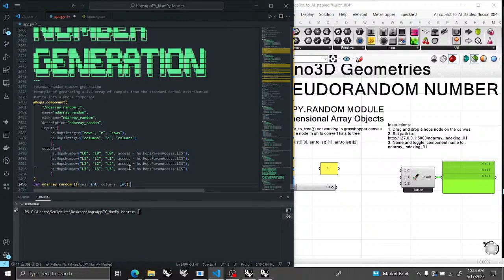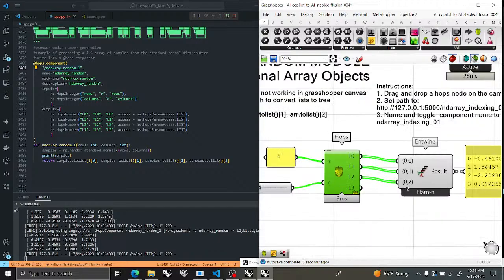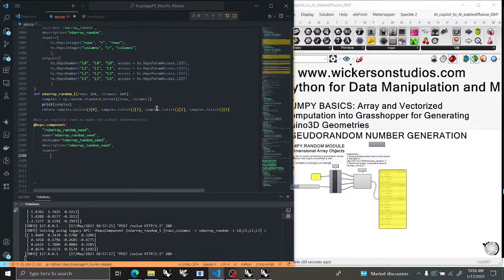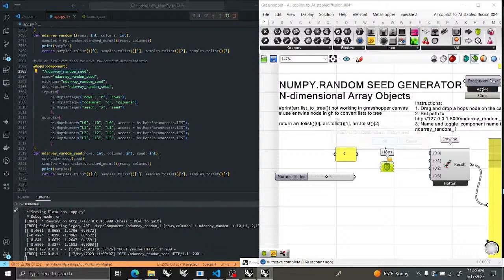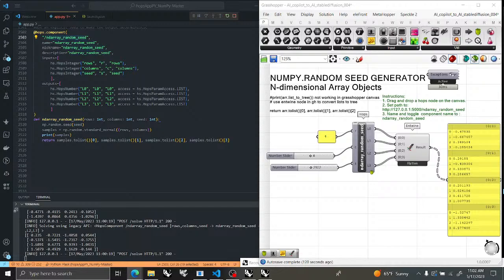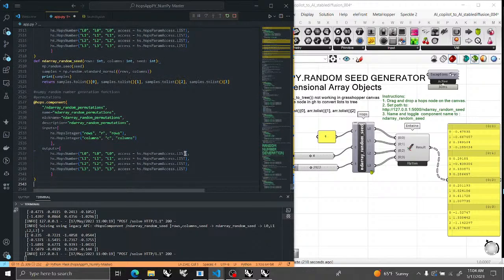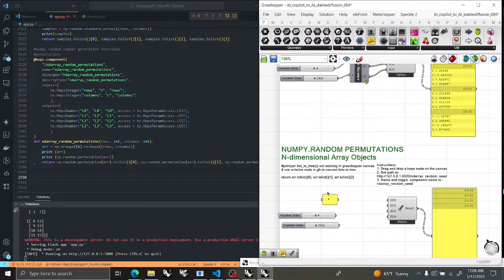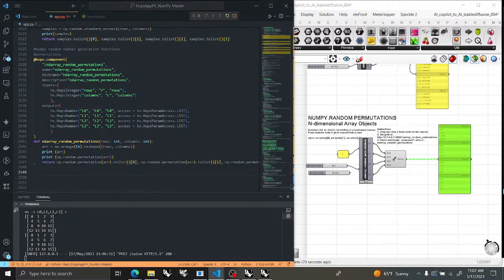LIVE_STREAM _001_2023